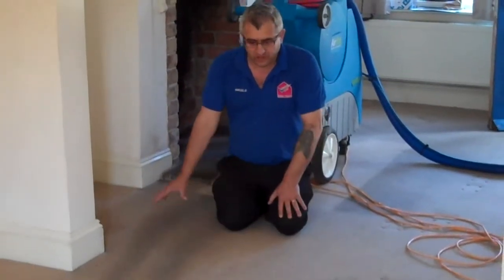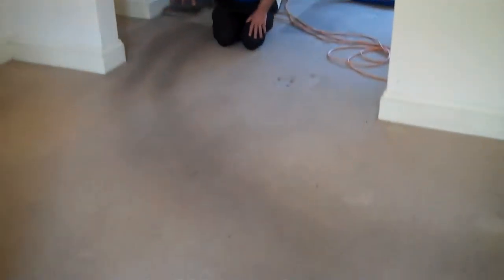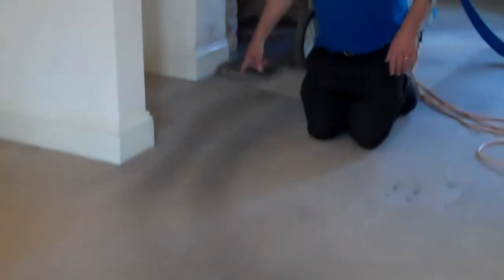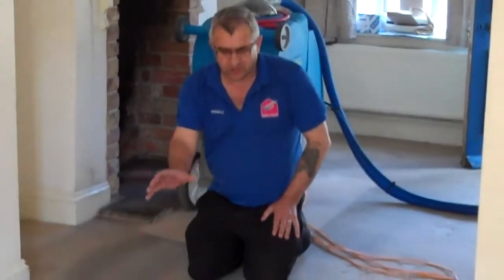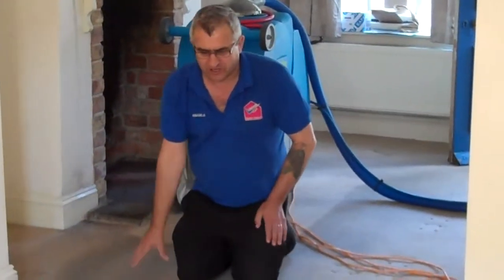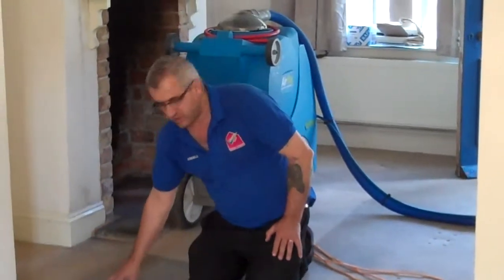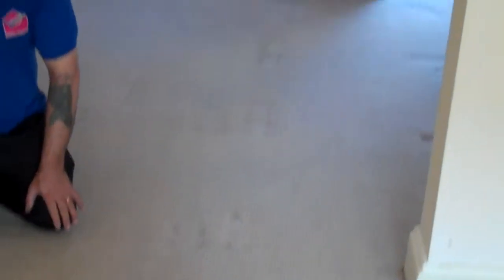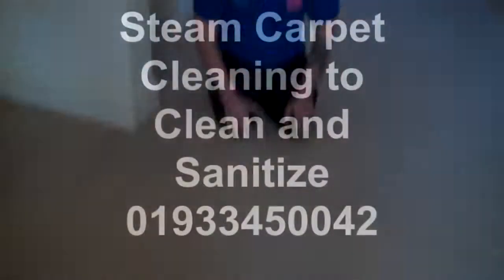The Best Deep Carpet Cleaners Wellingborough 01933450042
Looking 4 Professional Carpet Cleaners in Wellingborough? Call Cleaning Time in Wellingborough to Deep Clean your Carpets 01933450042